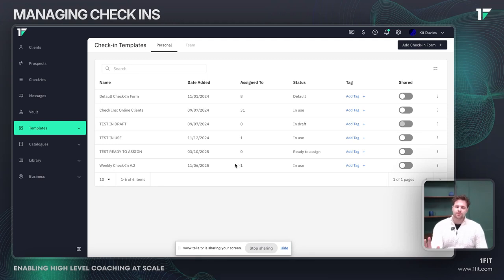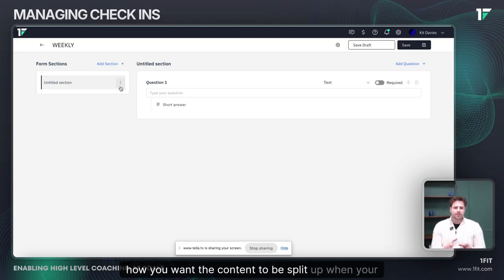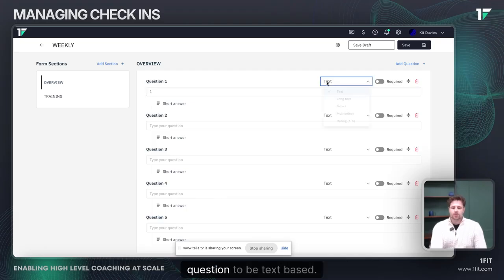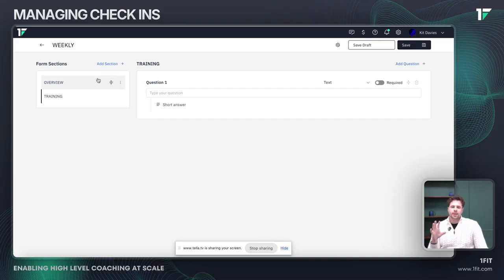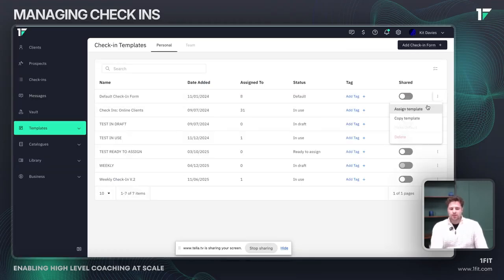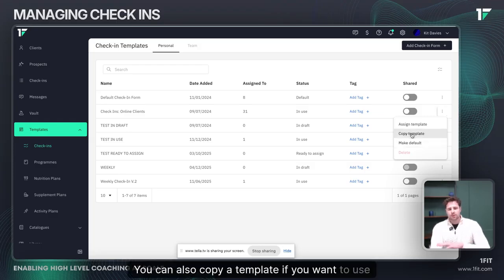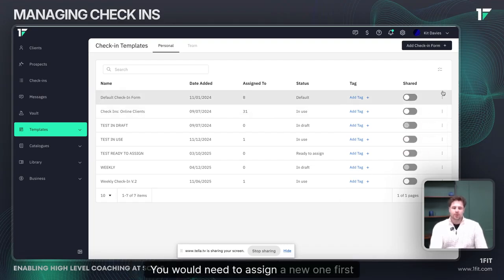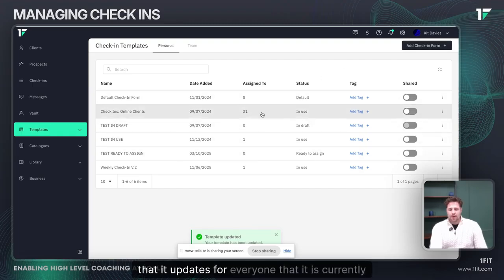How to Create and Assign Check-In Form Templates in 1FIT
Learn how to create and manage Check-In Form Templates in 1FIT to collect better client feedback and streamline your coaching process.

In this video, we walk through how to build custom check-in forms, organise questions into sections and create different check-in experiences for different client types. You’ll see how to add text, rating and selection-based questions, set required responses, assign forms to clients and manage default templates.

We also cover how check-in templates work once assigned, including updating live templates without needing to reassign them and managing draft versus ready-to-assign forms.

Check-In Form Templates help coaches standardise weekly reviews, gather more meaningful client feedback and create a smoother onboarding and accountability experience.

📖 Chapters:

0:00 Create Custom Check-In Form Templates
0:11 Build and Structure Client Check-In Forms
0:50 Add Question Types and Required Fields
1:22 Track Progress Outside Weekly Check-Ins
1:48 Assign Check-In Forms to Clients
2:20 Manage Drafts, Defaults and Template Updates

Not part of the 1FIT community yet?

1FIT helps fitness coaches simplify client management, training programme delivery, activity planning, communication, progress tracking, and coaching in a single connected platform.